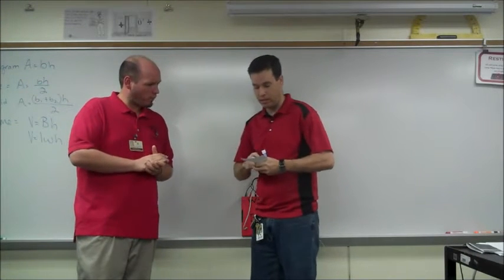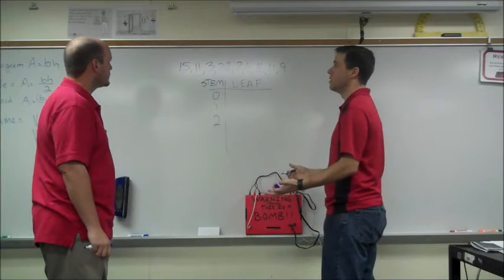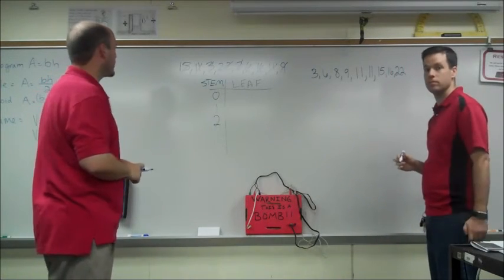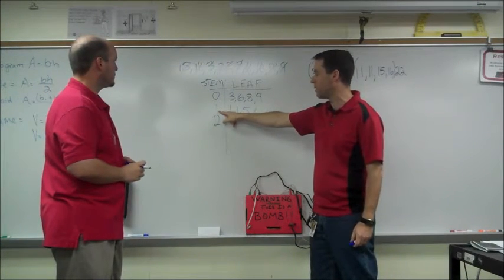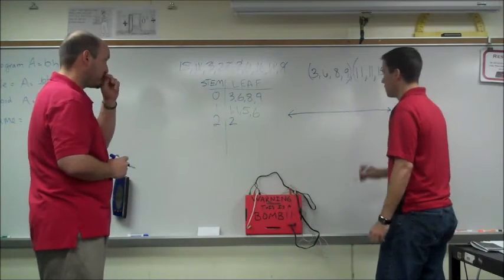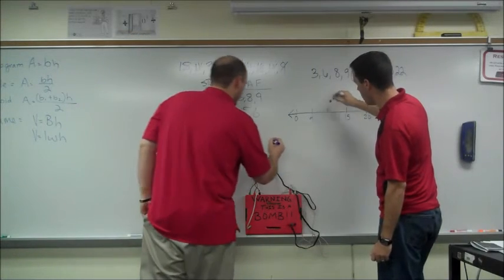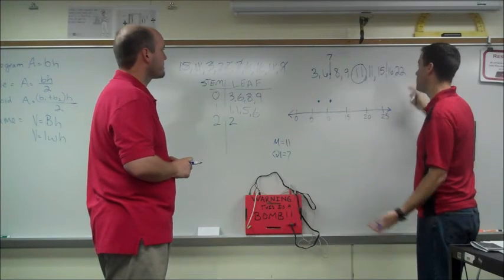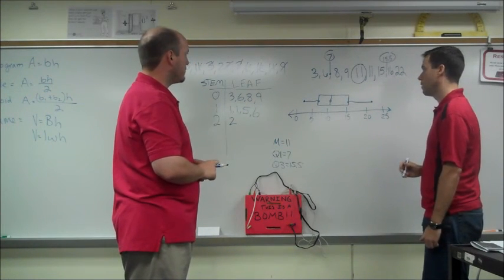6 13A Data from graphs